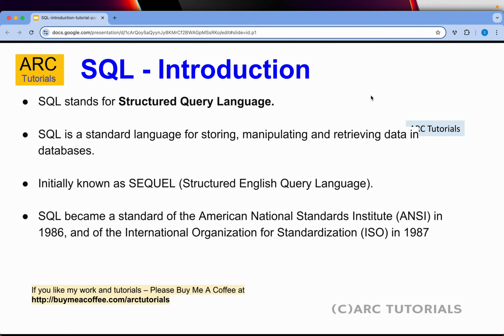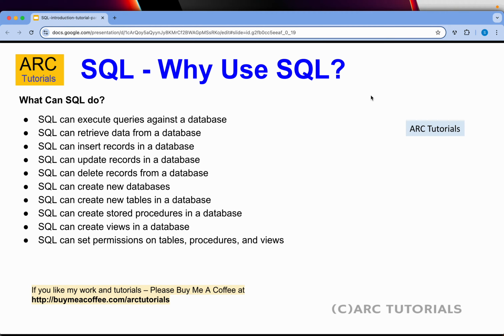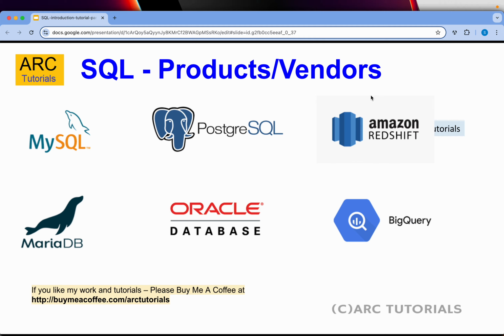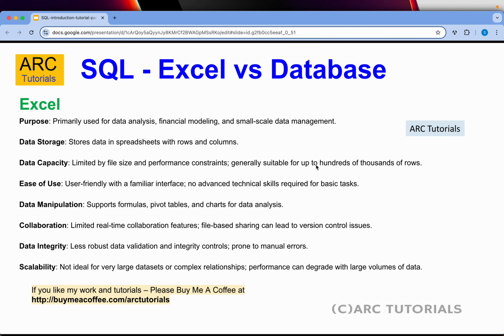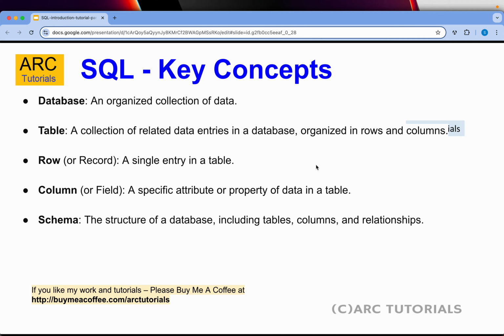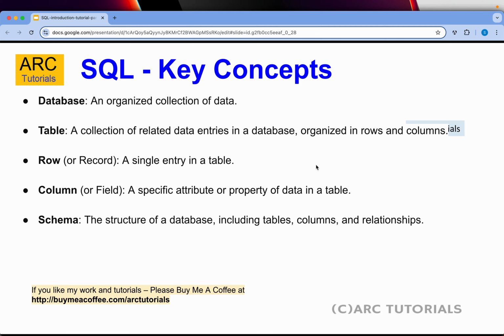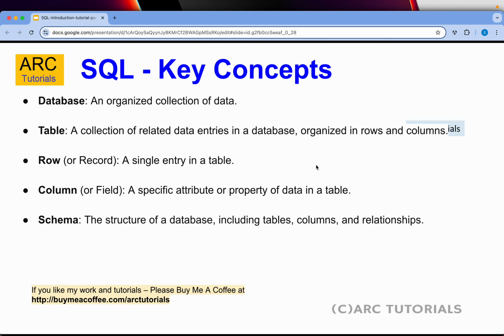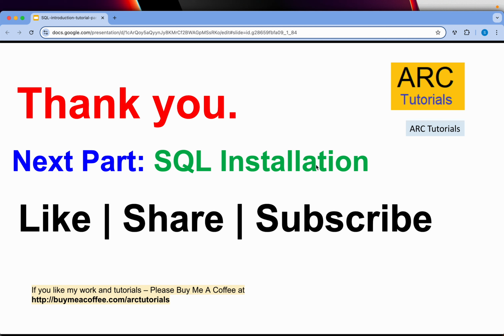SQL Tutorial For Beginners - Part 1 | Introduction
Welcome to our SQL Tutorial for Beginners! 🎓

Whether you're just starting out or looking to refresh your SQL skills, this comprehensive guide covers all the essentials you need to know.

We'll walk you through the basics of SQL, including creating databases, writing queries, and understanding relational databases. By the end of this tutorial series, you'll be equipped with the knowledge to write your own SQL queries and manage your data effectively.

In this video, you'll learn:

Drop your questions and comments below—we'd love to hear from you!